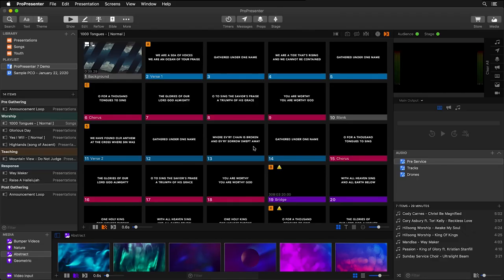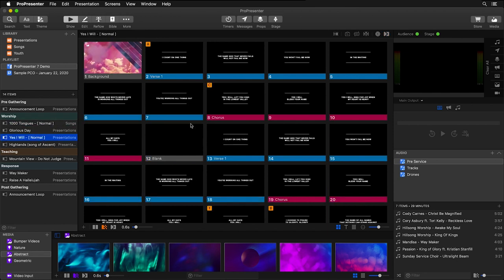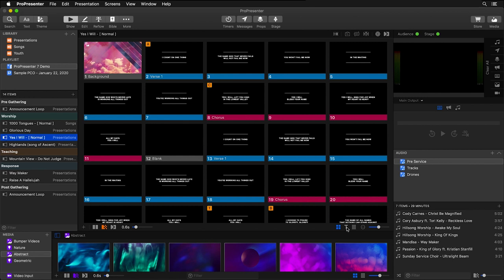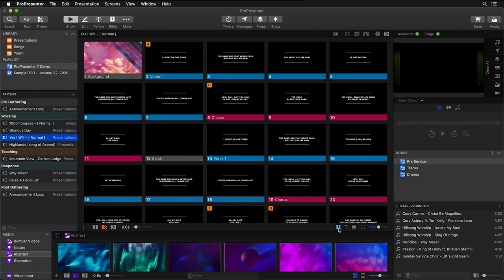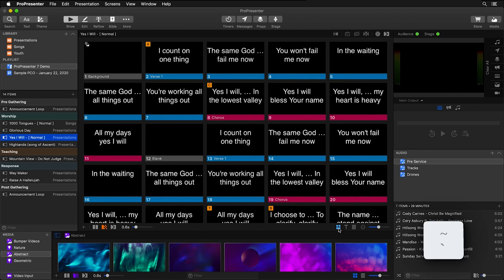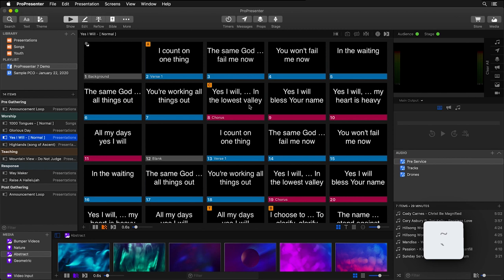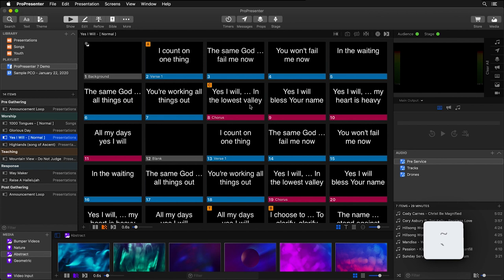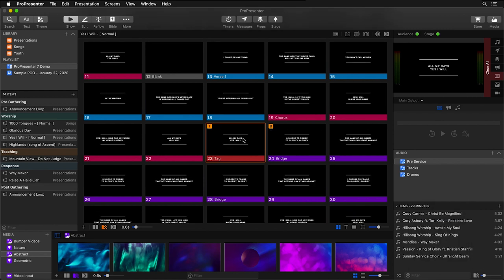Using Easy View in ProPresenter 7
See clearly what text is on every slide with the Easy View.